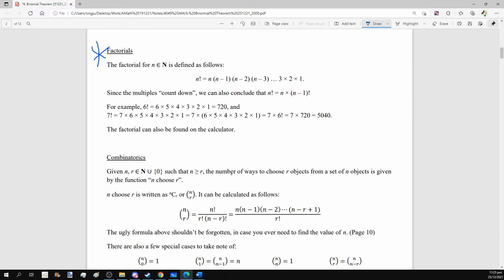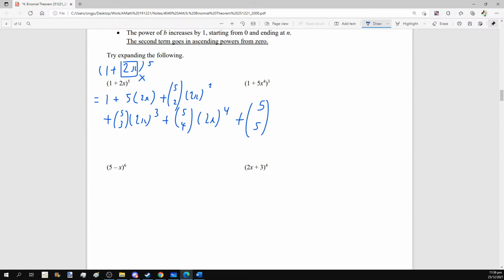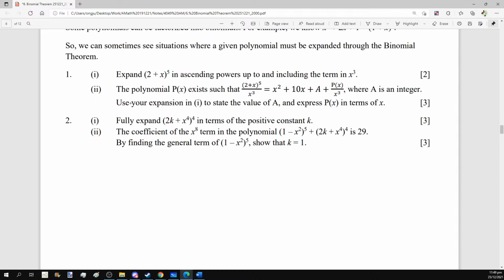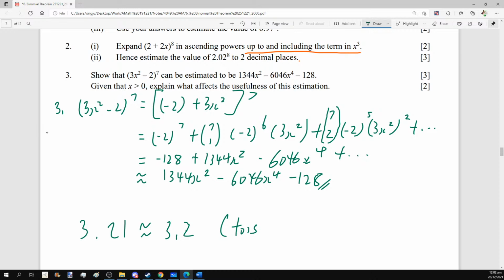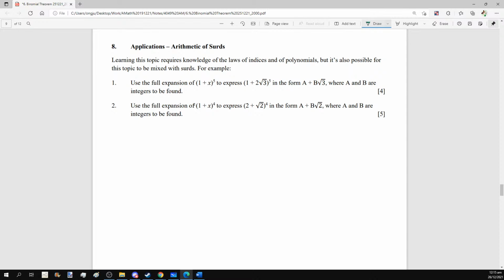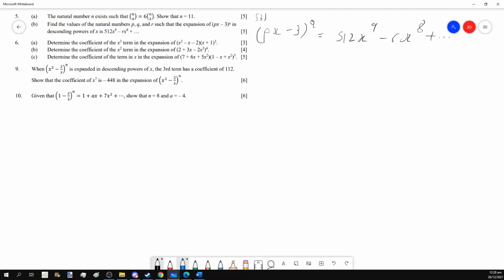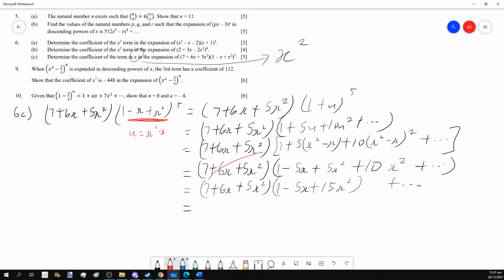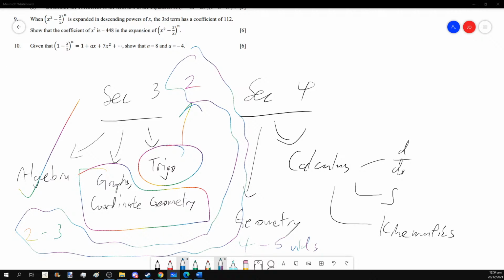6. Binomial Theorem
Singapore GCE O Level Additional Mathematics 4049
Merry Christmas, happy holidays. This video is part of a crash-course playlist for AMath for my students -- please ensure you have the relevant worksheets/notes on hand to refer to or to write on! PAUSE OR SPEED UP THE VIDEO AS PER YOUR NEEDS.
Due to the livestreaming format of the video, I might sporadically interact with live viewers.

Timestamps:
0:00 - Stream start
4:12 - Factorials and combinatorics (n choose r)
11:43 - Pascal's triangle, expansion of (1+x)ⁿ
15:25 - Binomial theorem --- expansion of (a+b)ⁿ
24:16 - General term of binomial expansion
31:13 - Polynomials + Binomial
36:38 - Estimation of powers of decimals
41:37 - A problem on the accuracy of estimation
46:42 - Trinomial expansion
57:04 - Surds arithmetic
1:00:40 - Break
1:06:13 - neko
1:07:00 - Selected problems (Combinatorics, Polynomials, Trinomial)
1:23:53 - Selected problems (Solving for the power, General Term)
1:33:40 - LESSON END, chill time